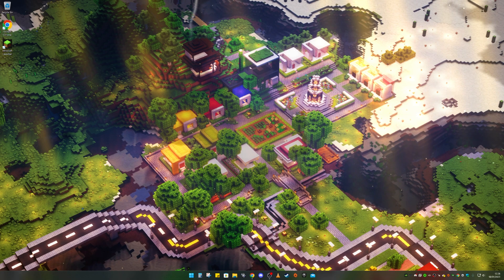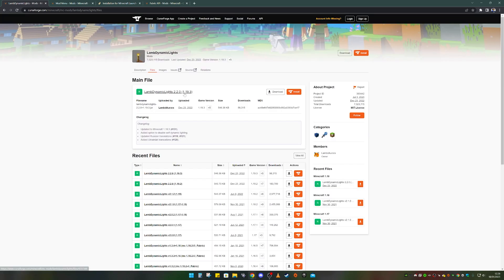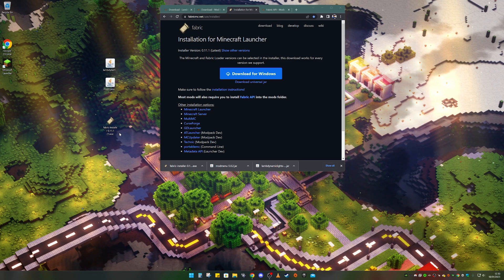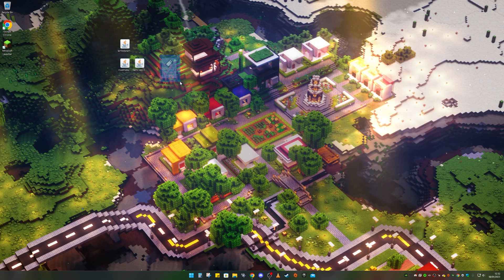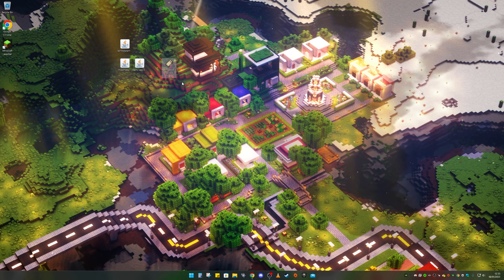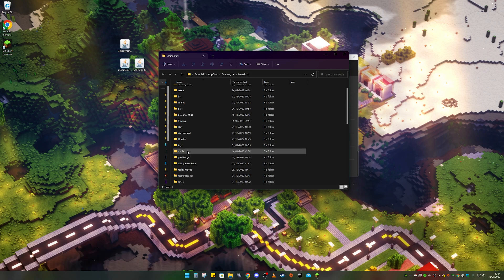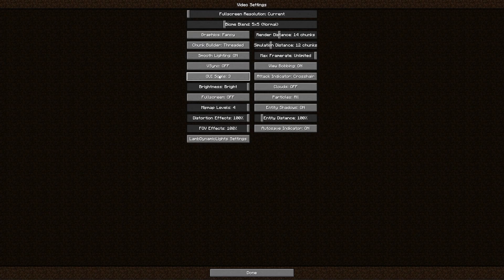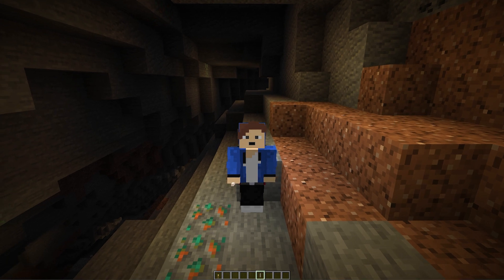How To Get Dynamic Lights for Fabric in Minecraft 1.19.3